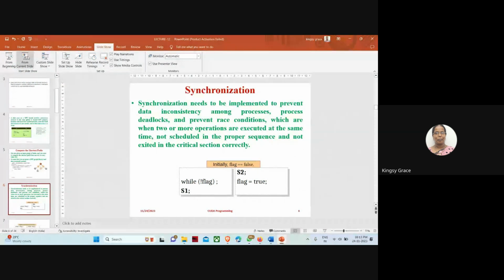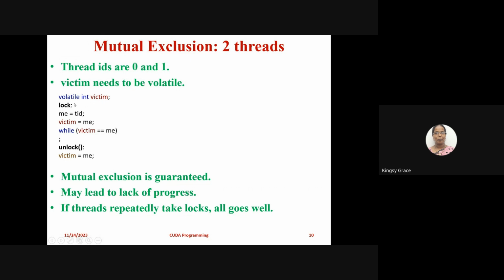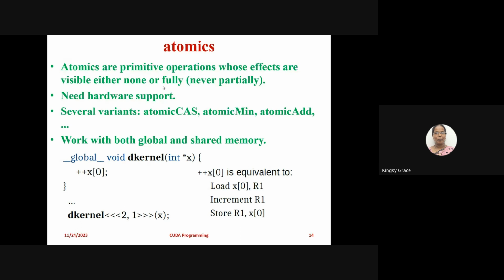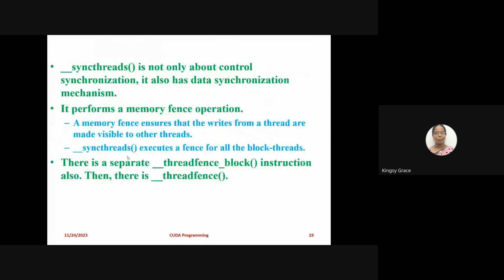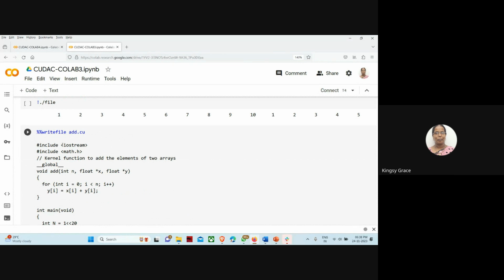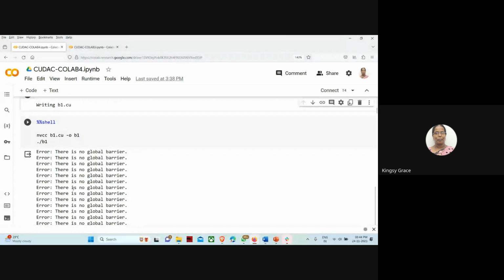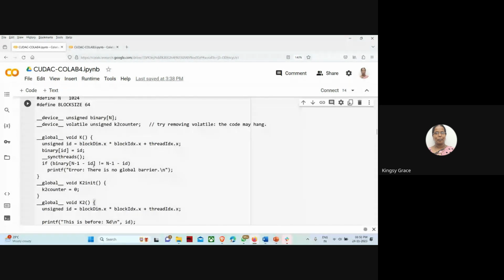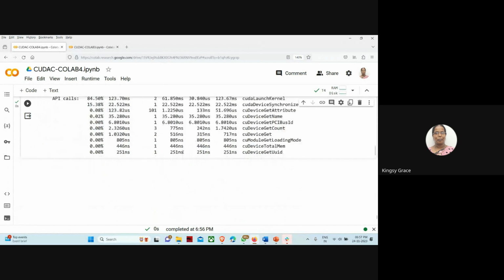CUDA L12: Memory and Data Locality